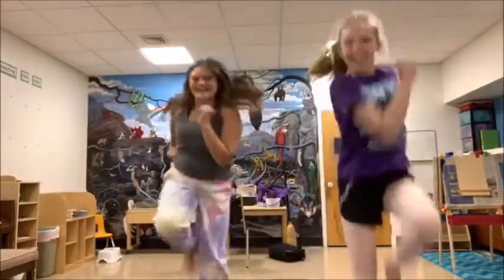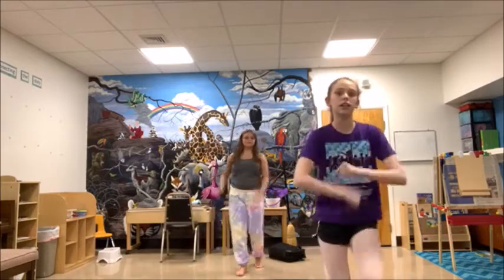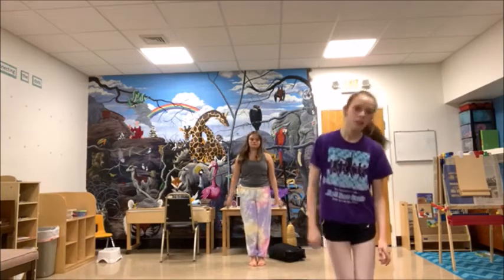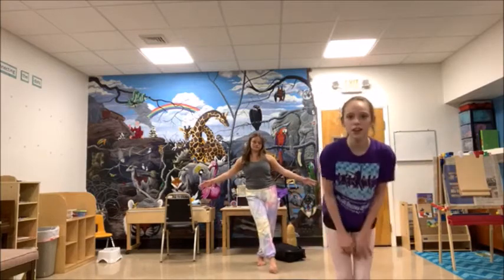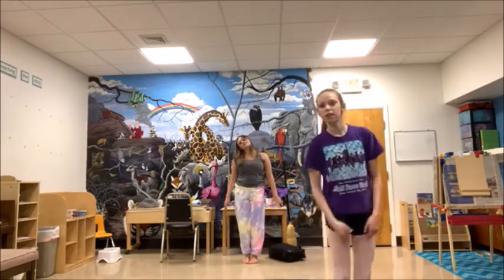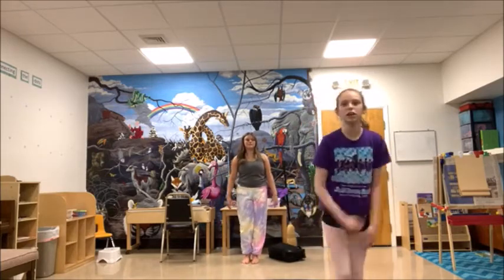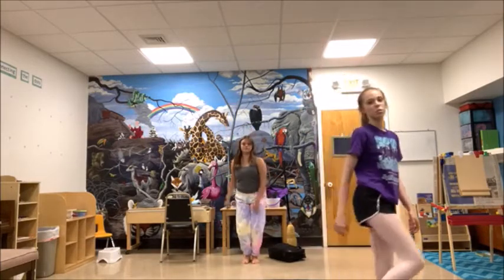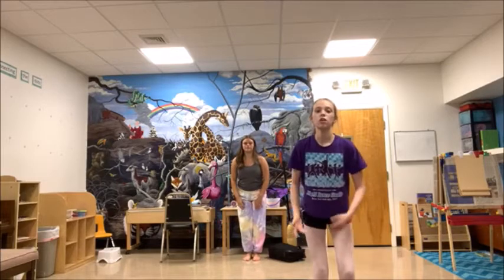We're All In This Together Part II Broken Down